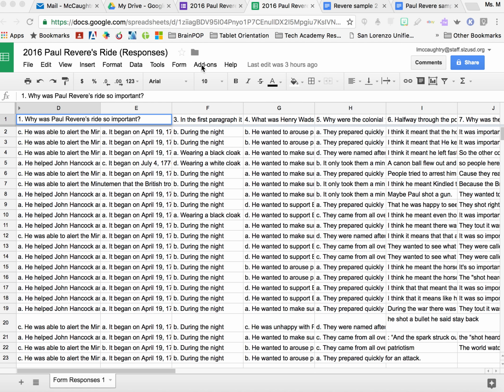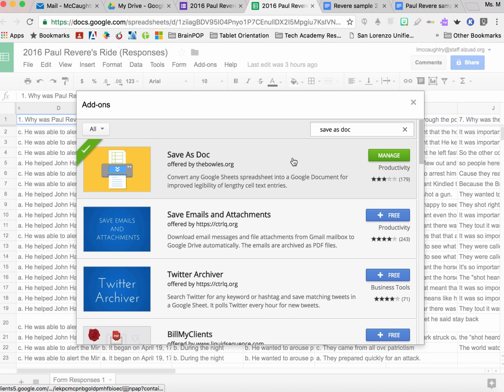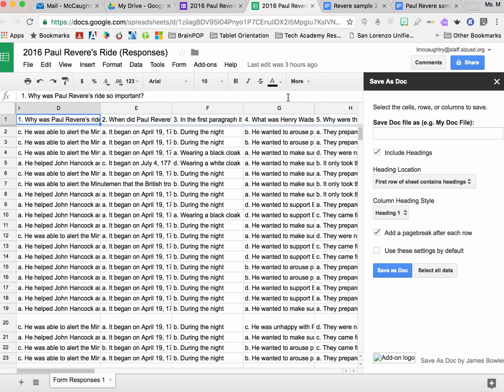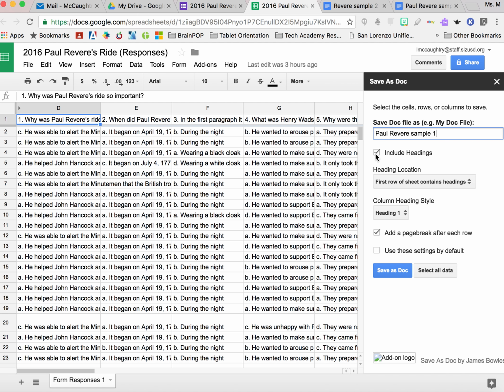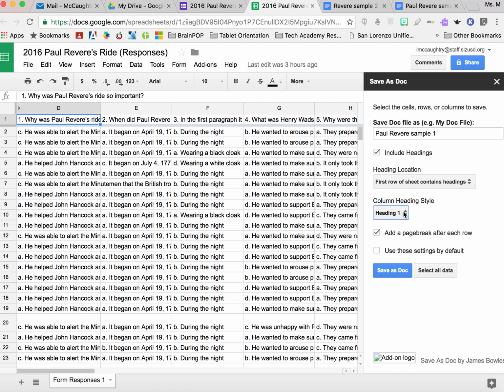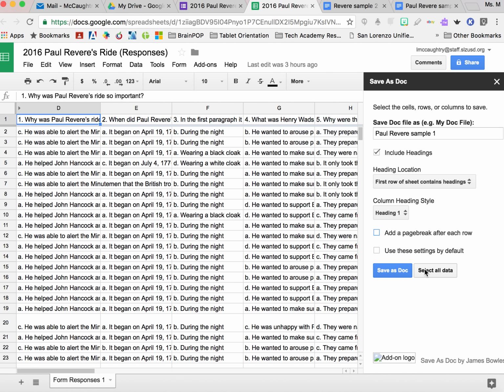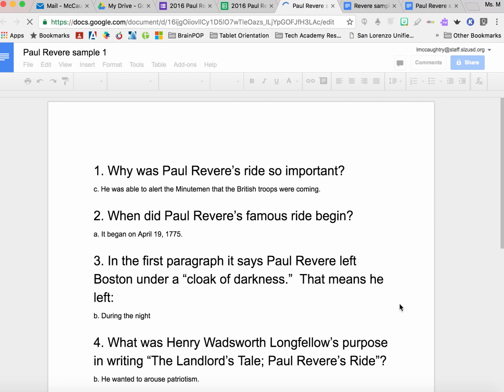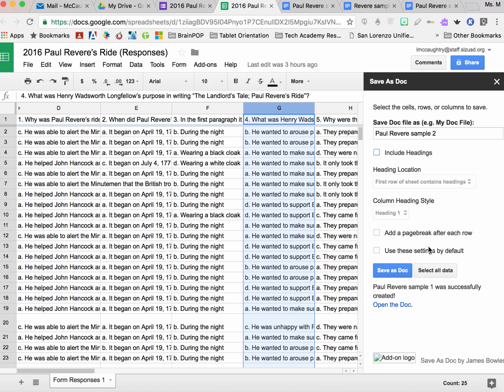How to Save as a Doc from Google Sheets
This video shows how to use an add on to save data from Google Sheets to Google Docs.